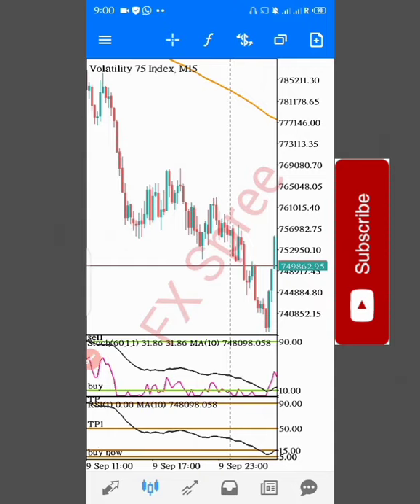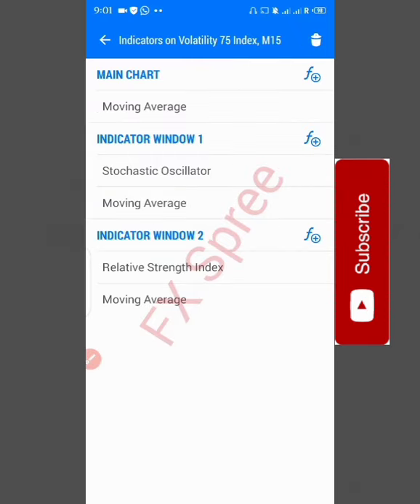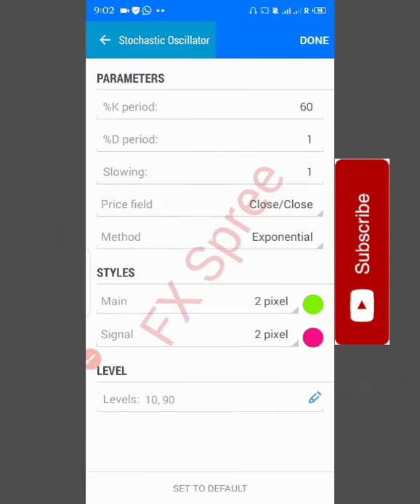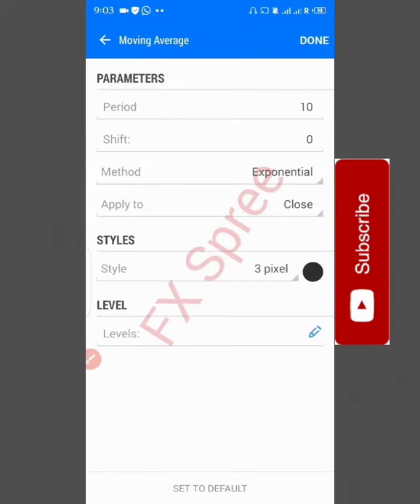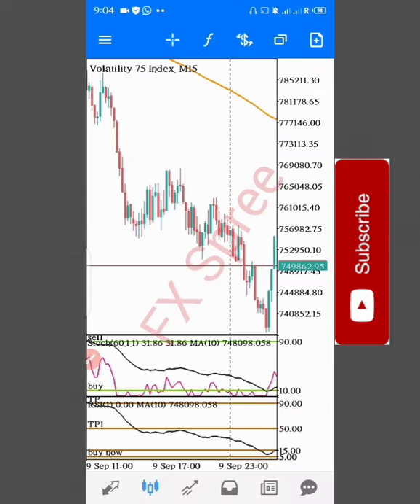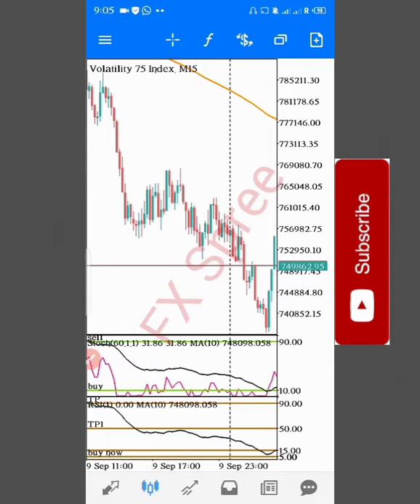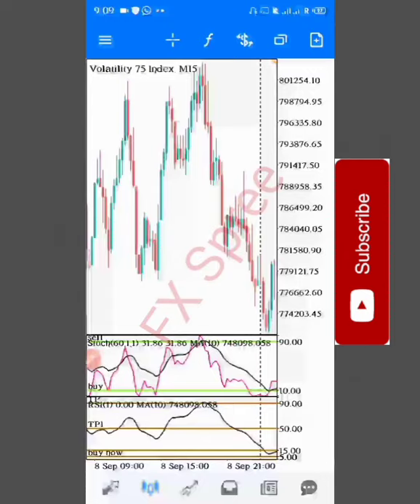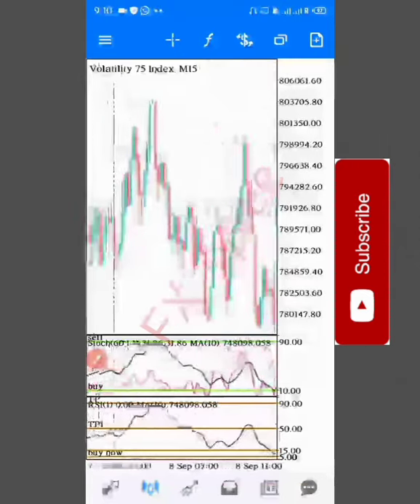VIX 75: SUPER SNIPER ENTRY AND EXIT FOR ALL ACCOUNT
Kindly share the link to the channel for people around.